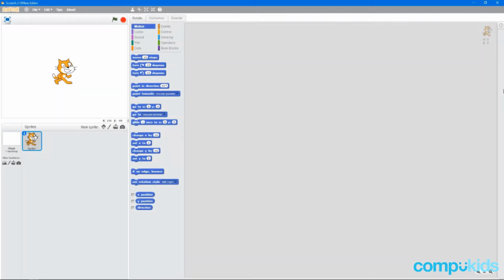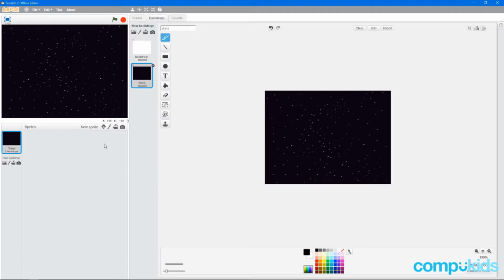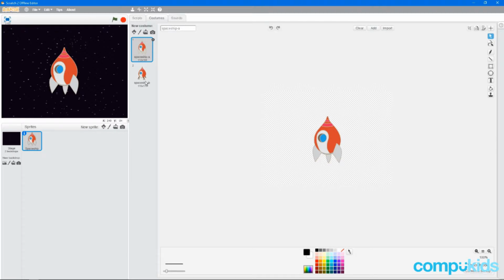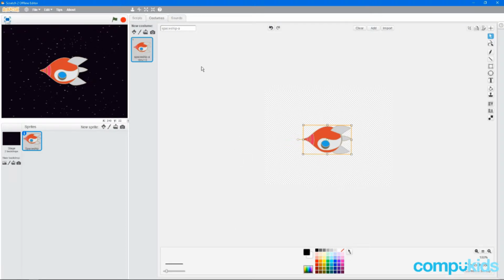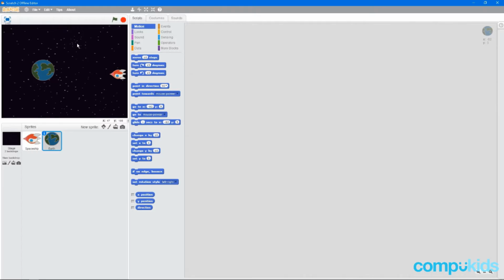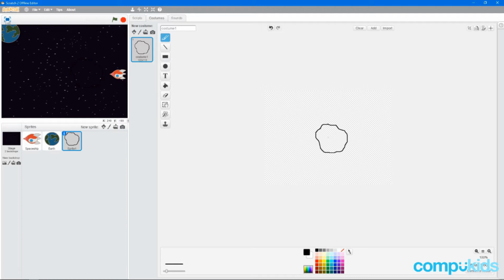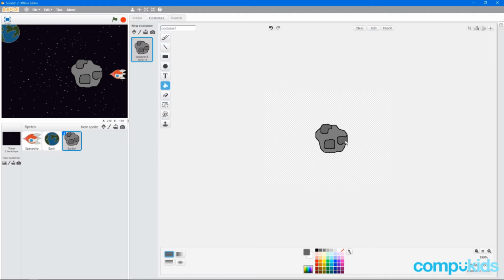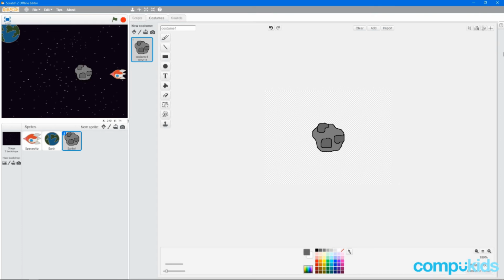Asteroid Belt: Setting up our Sprites | 02 of 04 | Scratch Tutorial | CompuKids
In this lesson, we add in all the Sprites we plan on using in our game